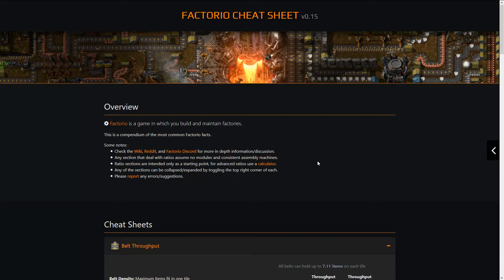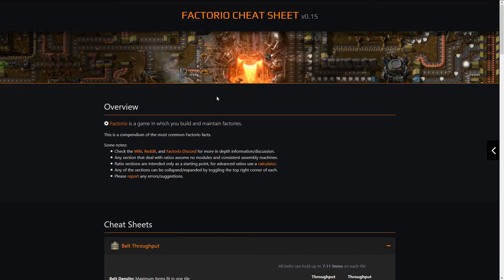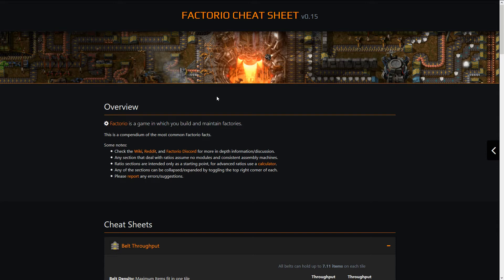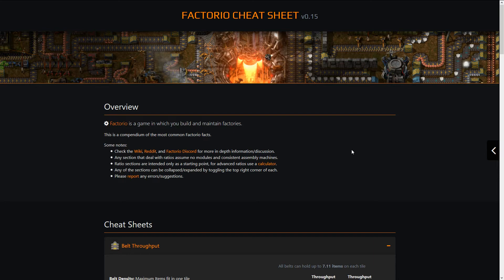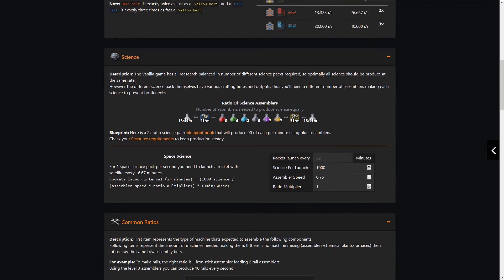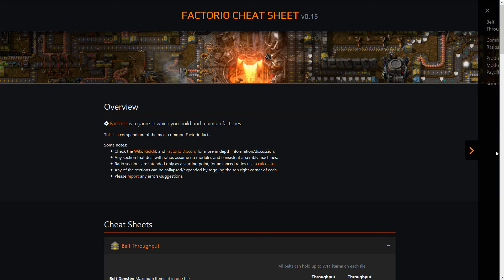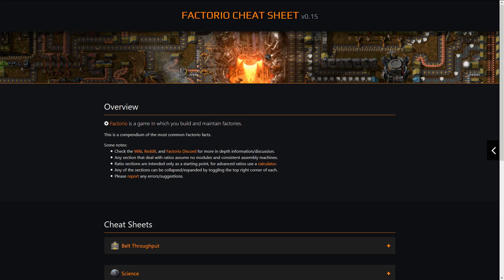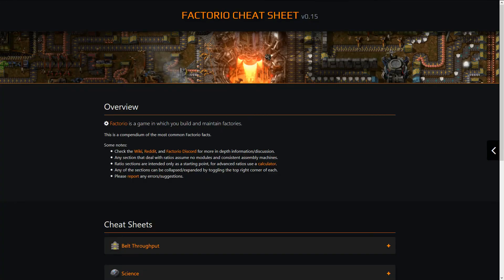The Factorio Cheat Sheet Website Preview